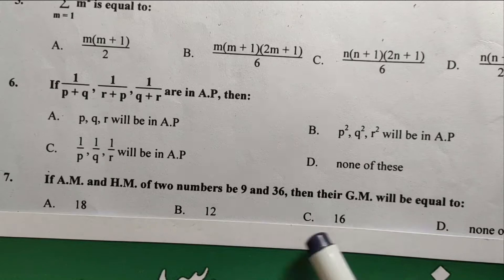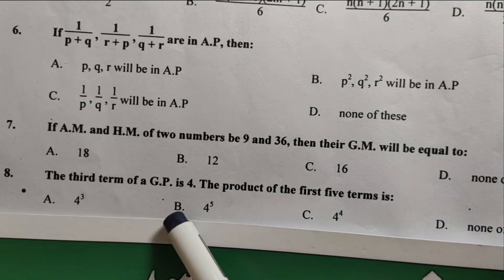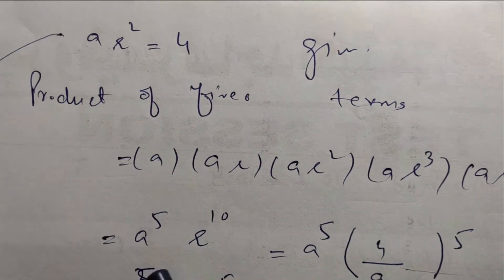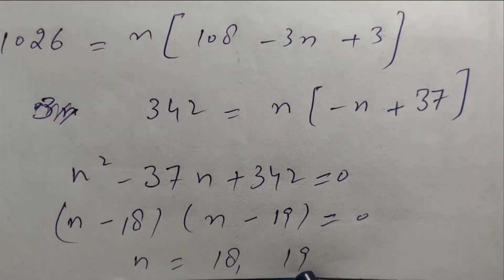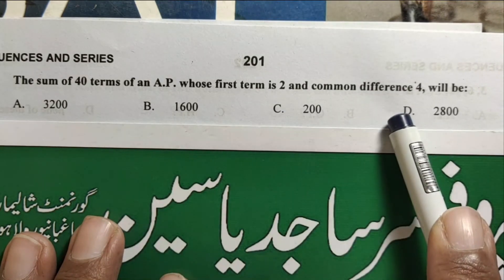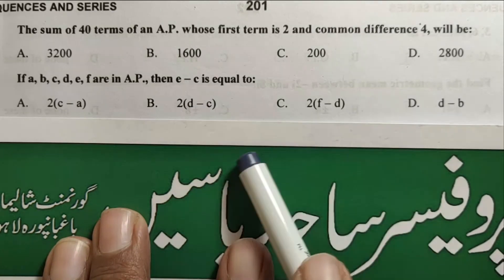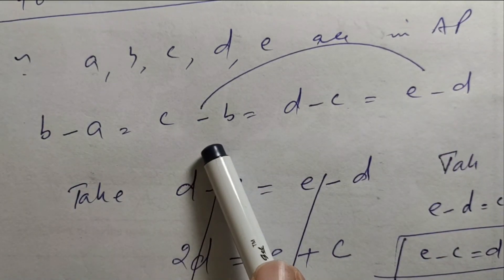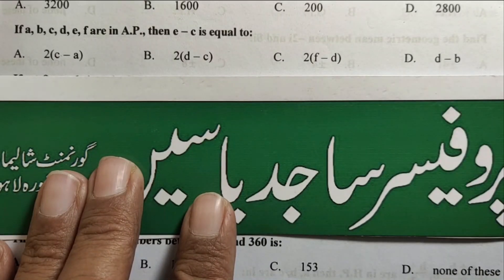2) Maths l ECAT | F.Sc -1 | Ch # 6 Entry Test l Sequences & Series l NUST l MCQ l Fast l Giki l Lums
This video is specially made by PROF SAJID YASEEN for ECAT students ... QUESTIONs can be asked in comment section or you can also contact  on this question for any questions related maths